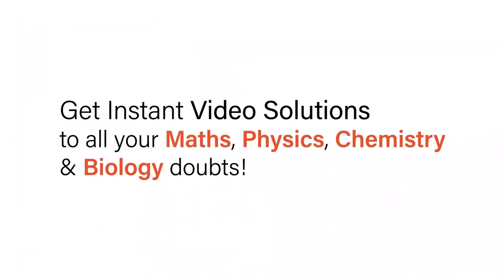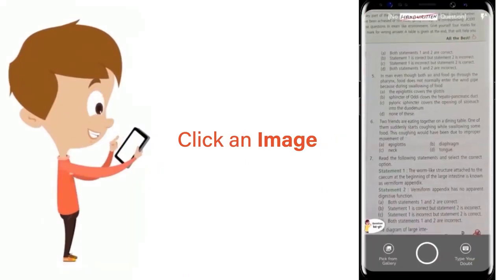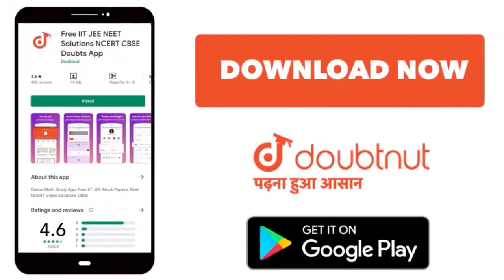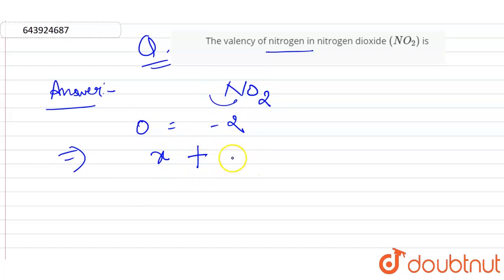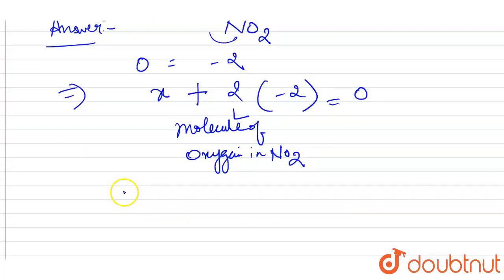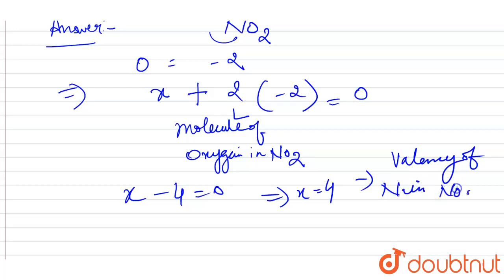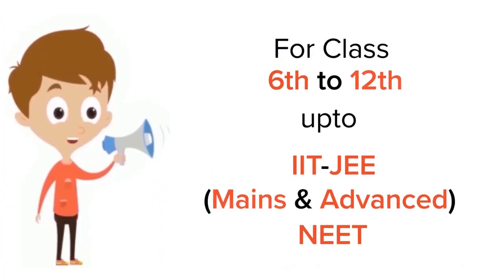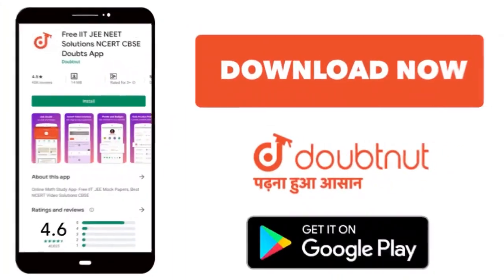The valency of nitrogen in nitrogen dioxide (NO_2)is | 9 | THE LANGUAGE OF CHEMISTRY | CHEMIST...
The valency of nitrogen in nitrogen dioxide (NO_2)is
Class: 9
Subject: CHEMISTRY
Chapter: THE LANGUAGE OF CHEMISTRY
Board:ICSE

👉 Have Any Query? Ask Us.